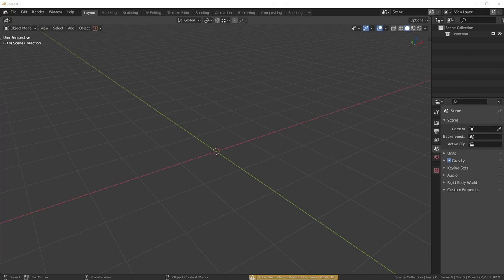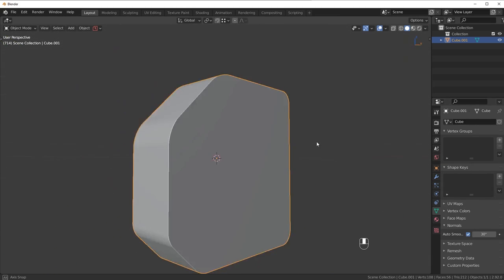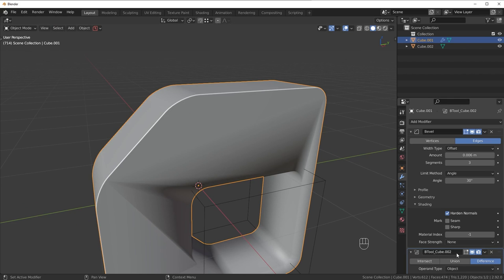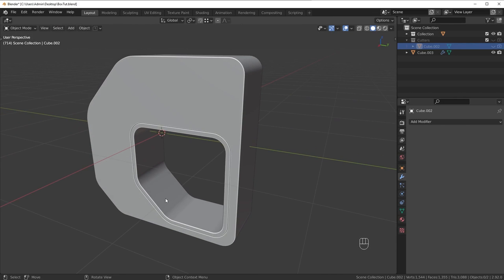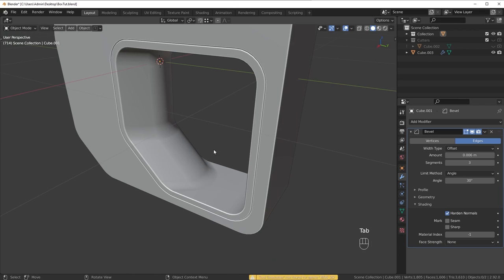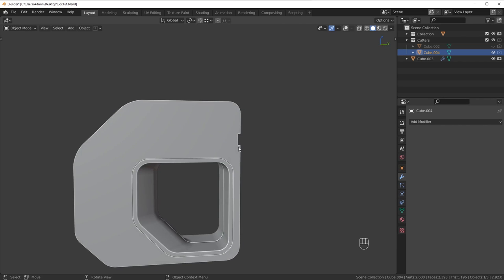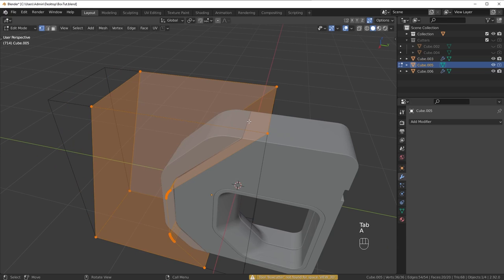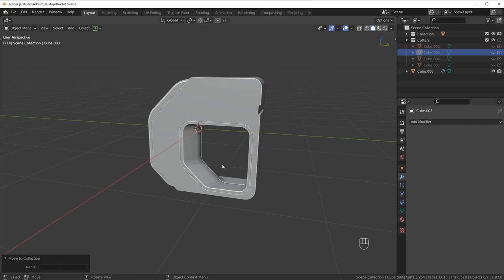Super simple shapes in Blender (Tutorial)